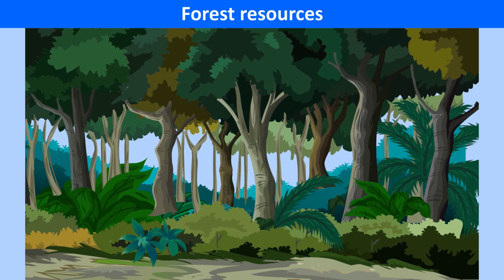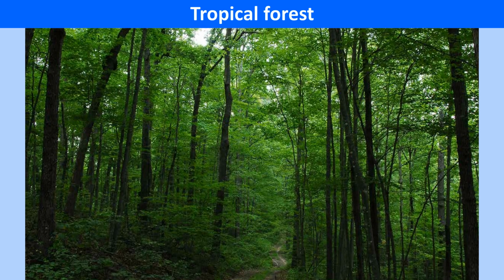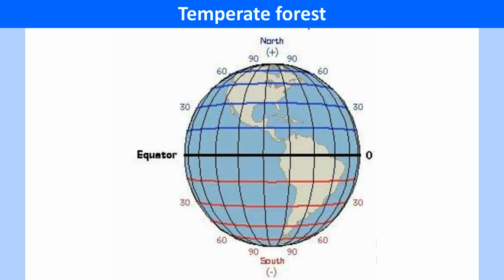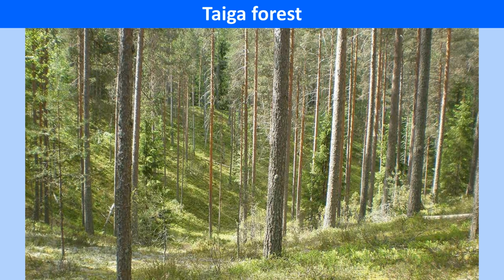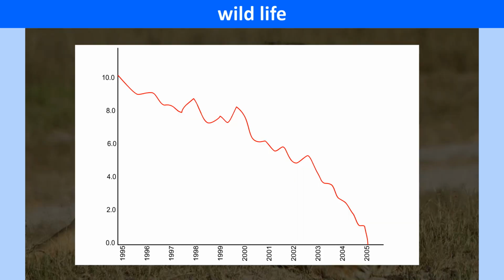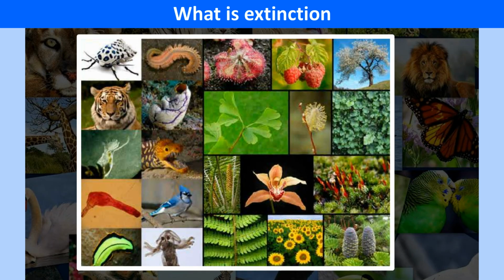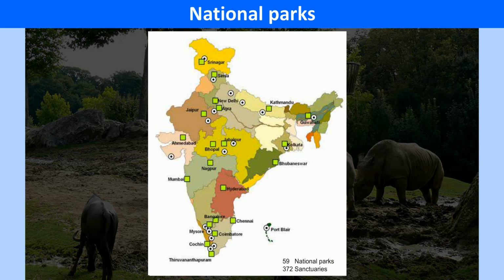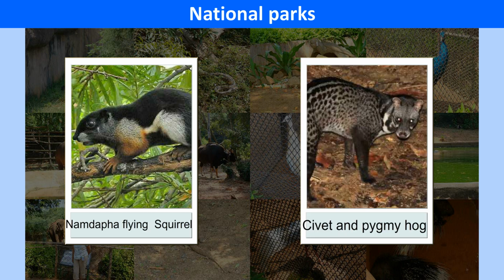Explore our World 8 ( Geography) : Chapter 3 - Natural Vegetation and Wildlife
Chapter 3- Natural Vegetation and wildlife